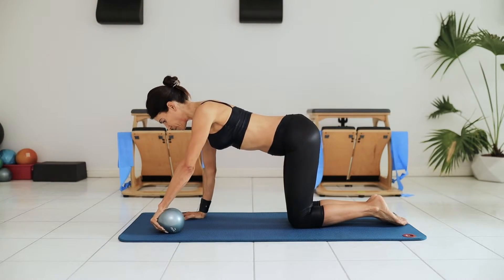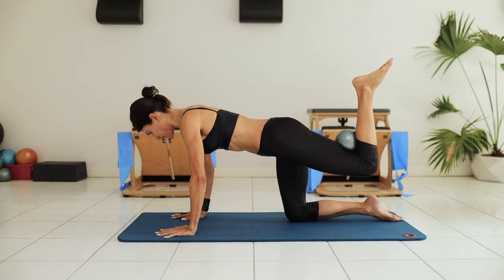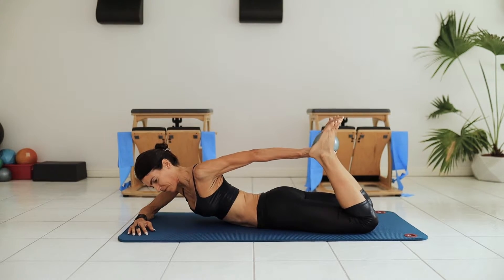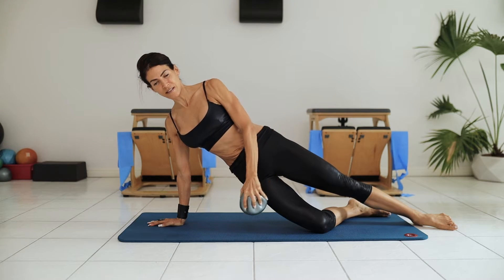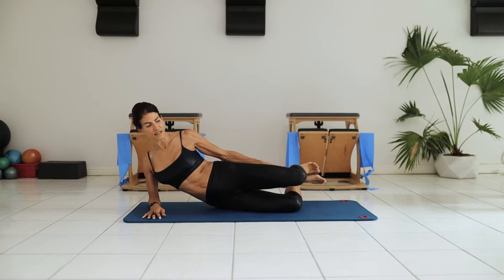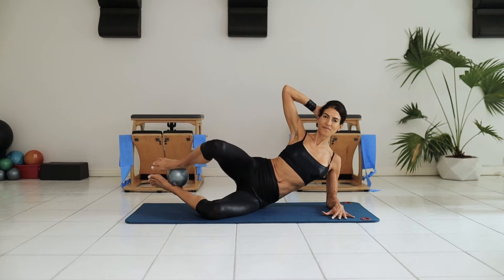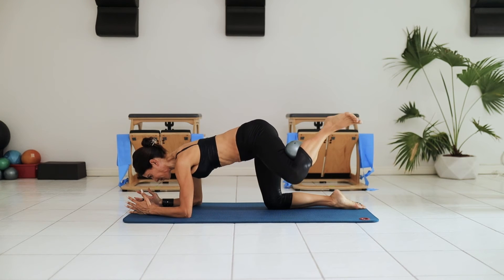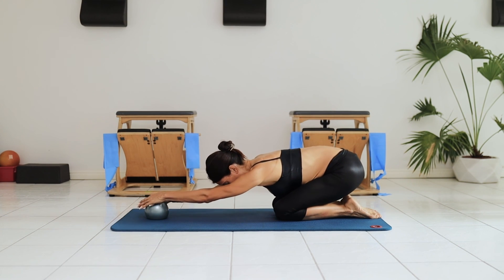Thigh Sculpting Pilates Routine | CoreFit Lifestyle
That's right ladies I'm telling you the best kept secret for having lovely toned legs- it's Pilates but more specifically moves centered around target training and thigh sculpting! Having nice toned legs is definitely one asset worth investing time and energy in. Your legs are some of the first places to show cellulite and excess fat, this may lead to other complications later in life with circulation and more. So get into this routine and let me know if you start seeing a difference. Looking forward to sharing more awesome workouts with you! - xoxoxo Selena